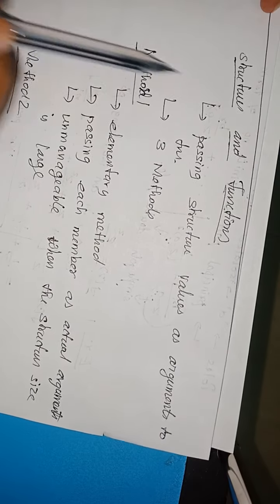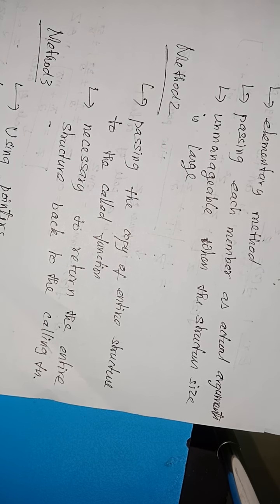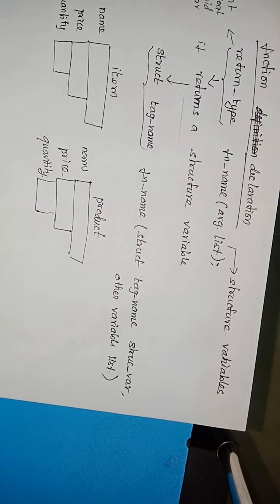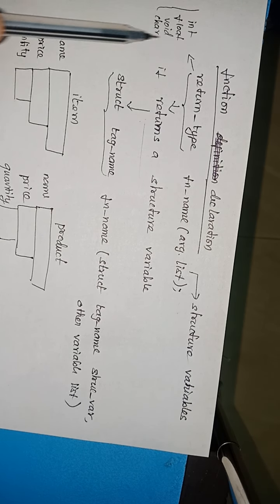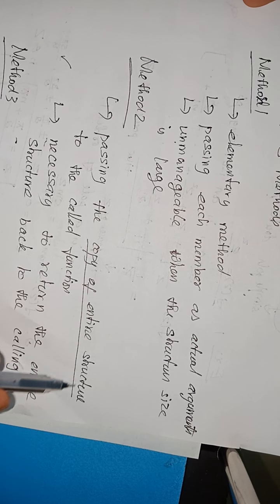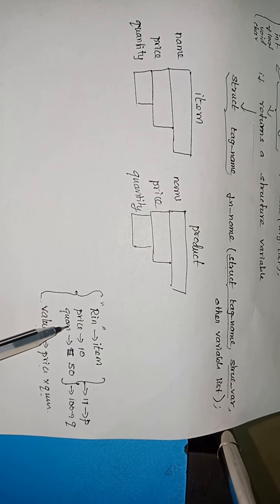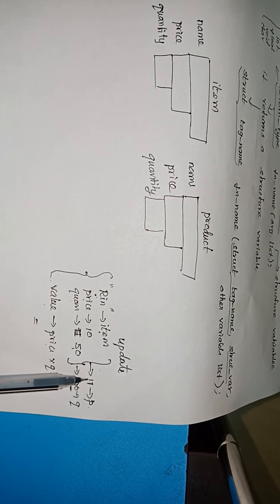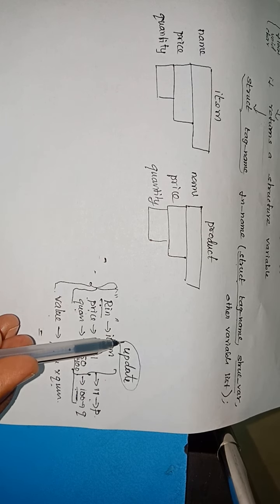Structures and functions 1